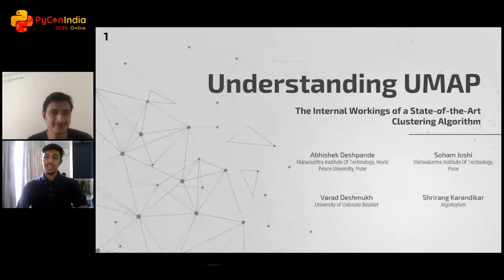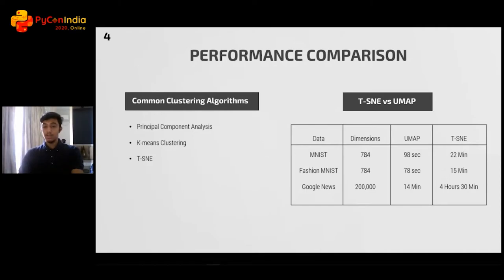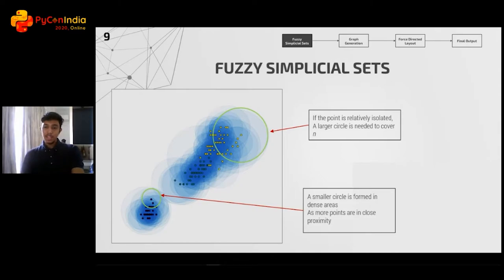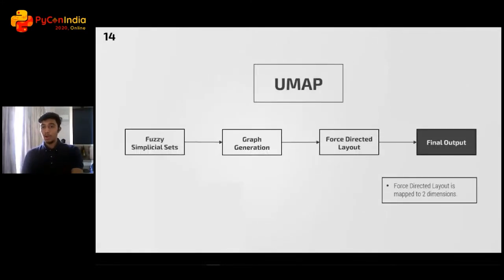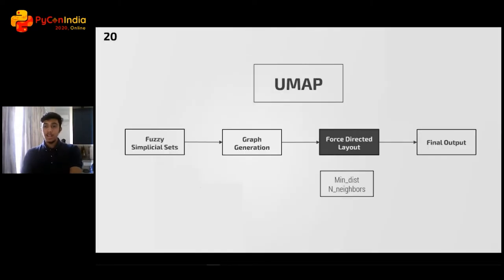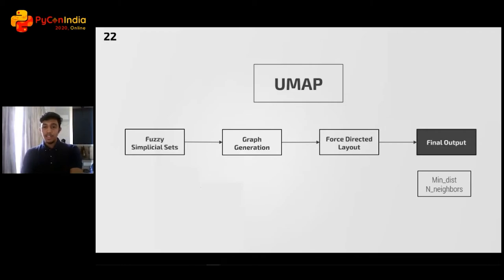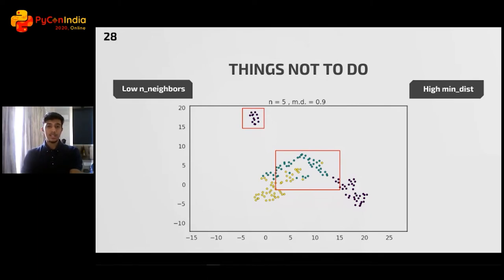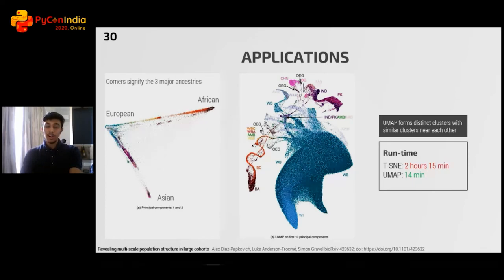Talk: Understanding UMAP Internal Workings of a State of the Art Clustering Algorithm - Soham Joshi